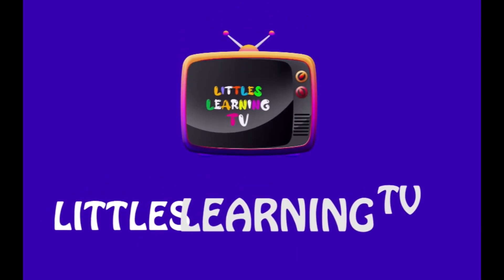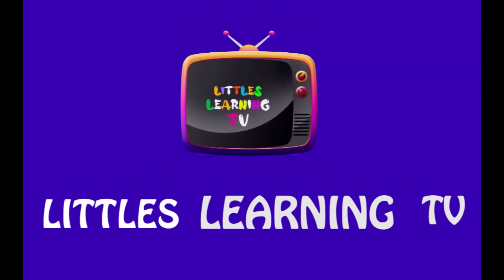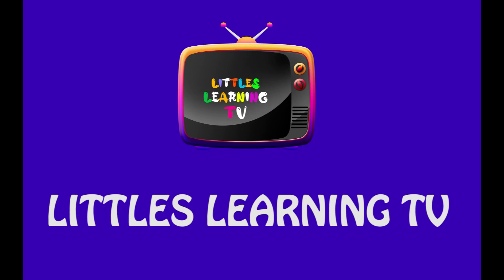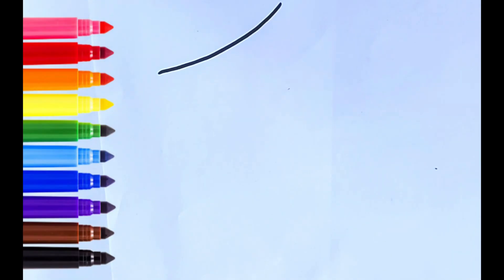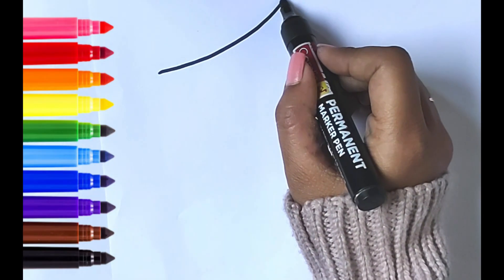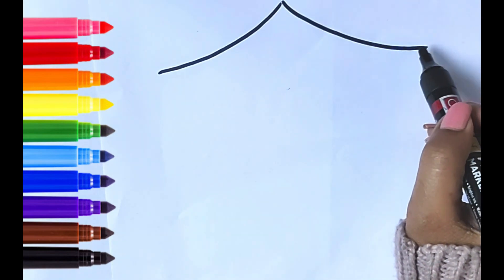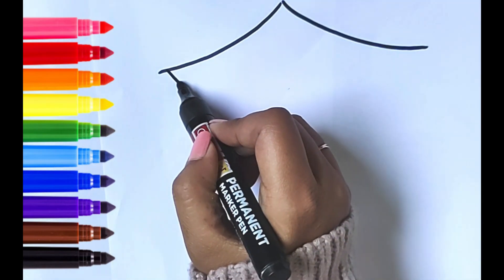Happy holi drawing🌈| Holi colors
In this video I'm gonna teach you how to draw holi colors.
By watching this video you will learn happy holi drawing.
You watch only easy holi pictures drawing. Hello My cute little champs!

happy holi drawing
happy holi drawing easy
happy holi drawing radha krishna
happy holi drawing easy and beautiful
happy holi drawing scenery
holi color
holi colors
holi colour picture
holi color drawing
satisfying art
littles learning tv